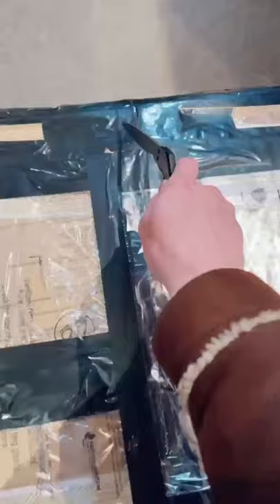TAKING DELIVERY OF MY $8K SAINT LAURENT ORDER!